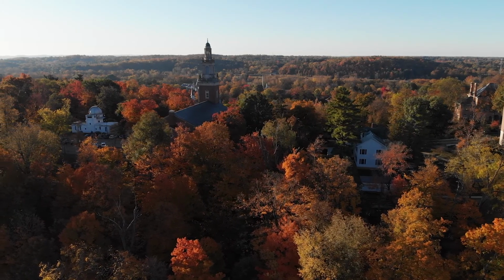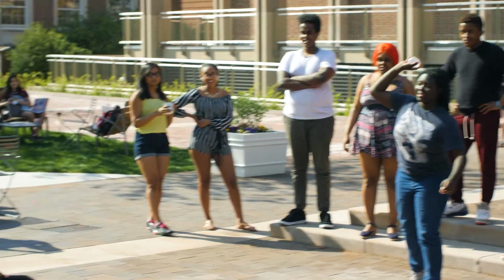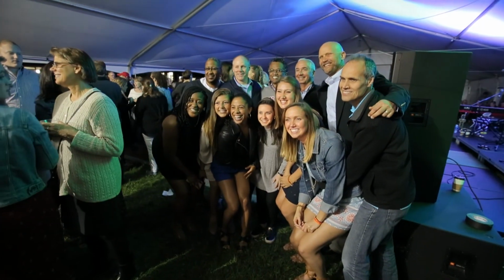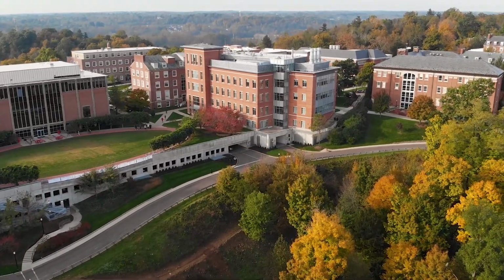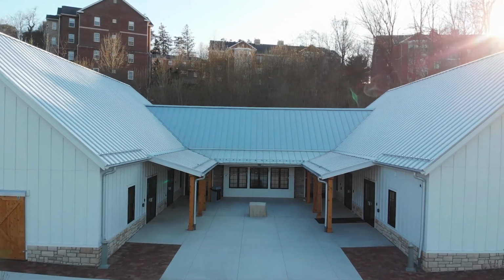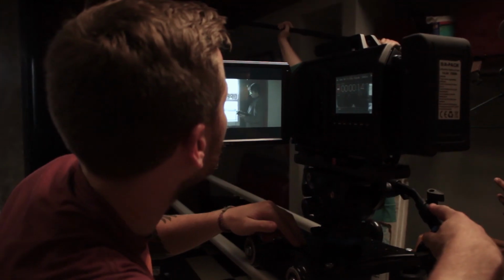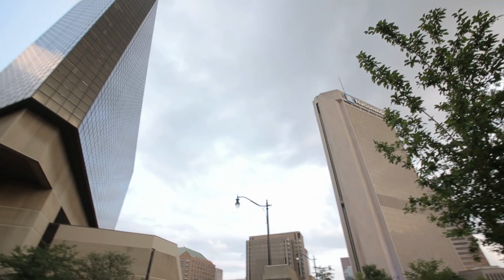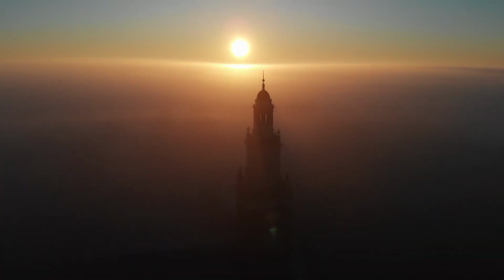Campus Tour: Denison University Admission